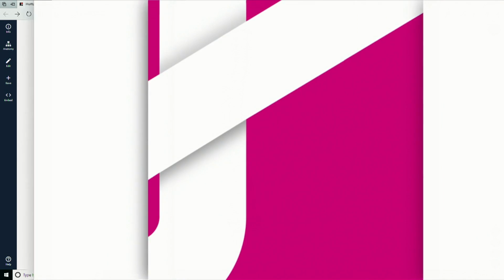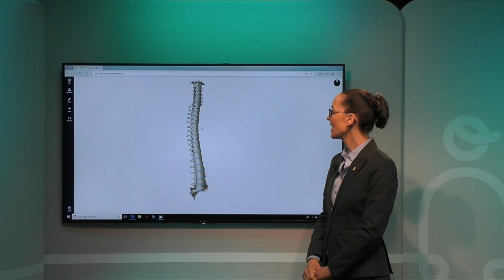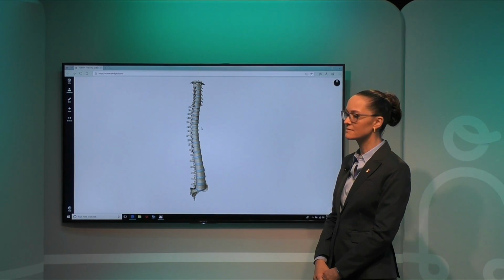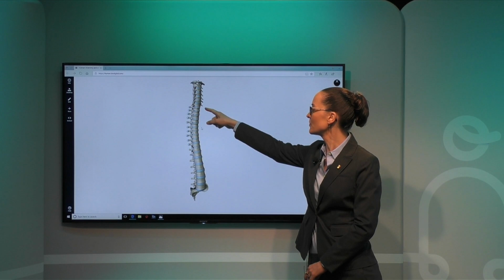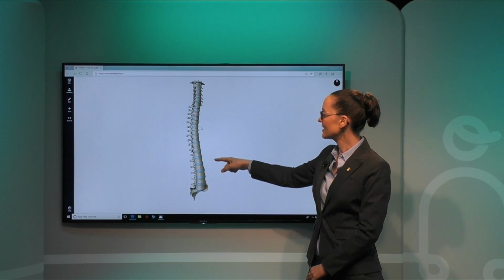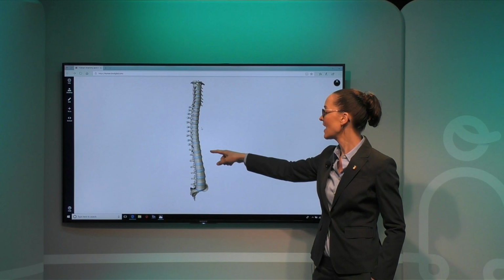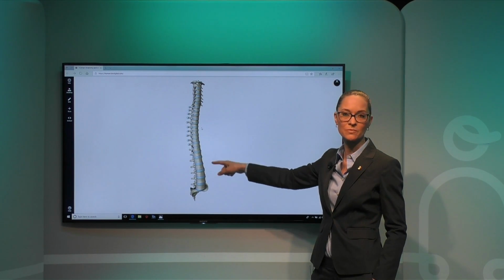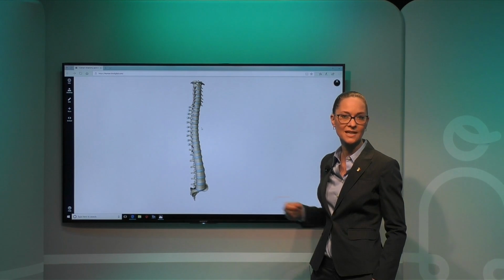Back Pain Is Very Common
Back pain is probably one of the most common things that afflicts Americans, according to Neurosurgeon Jobyna Whiting, who explains that most Americans will suffer at least one episode of major back pain during their lifetimes, “because throughout our lifetime the low back bears the brunt of our load and the work that our back is doing.”

“The spine is divided into multiple different areas. The first seven bones being the cervical spines. The next 12 being the thoracic and that’s where the ribs are attached and then the lumbar spine. That’s where people usually get back aches. When people talk about back pain they’re typically talking about their lumbar spine and maybe the very top of their sacrum,” says Whiting.

The specialist adds that when all the weight of the body rests on these bones, "almost everyone is prone to back pain, despite early symptoms, like childhood scoliosis, because they're more clinical than anatomical, but everybody is prone to it,” Whiting says.